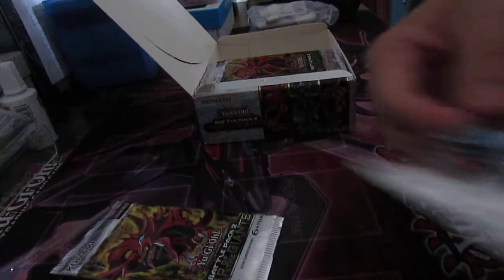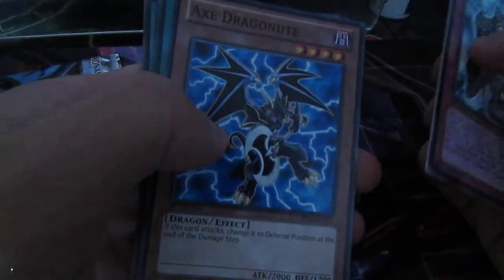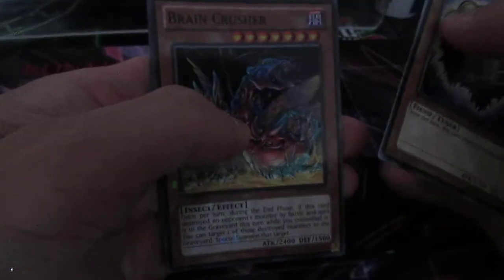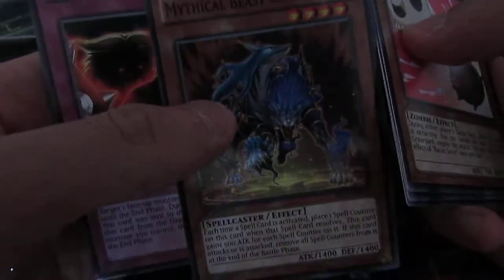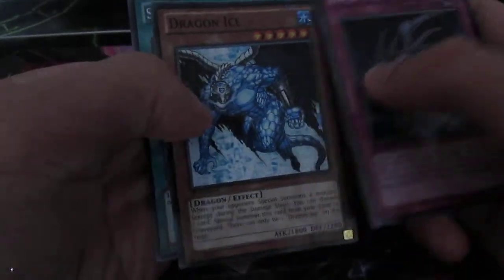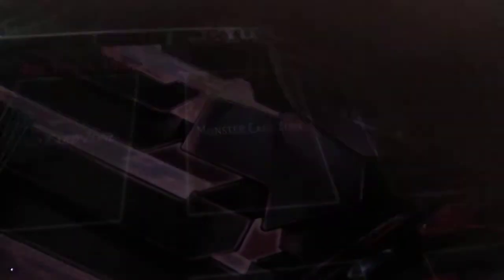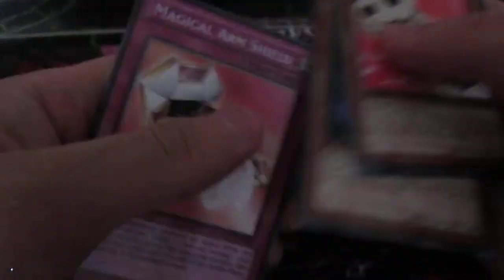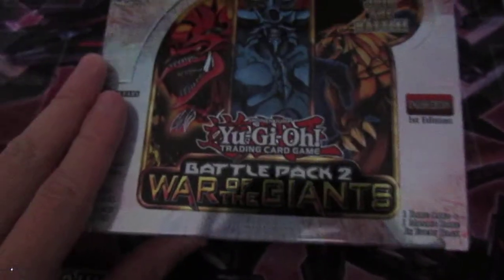Yu-Gi-Oh TCG Battle Pack 2 War Of The Giants Box Opening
I got the Battle Pack 2 War Of The Giants booster box and I pulled some really good cards in that set, Car Card D, Tour Bus, Obelisk and other cards which I'm happy off :D